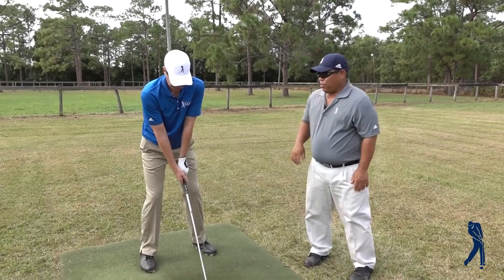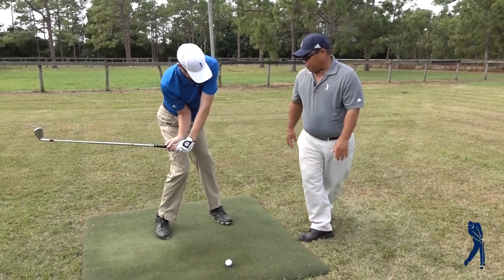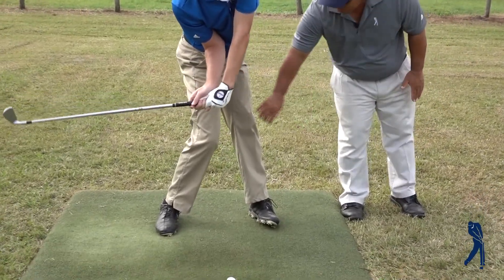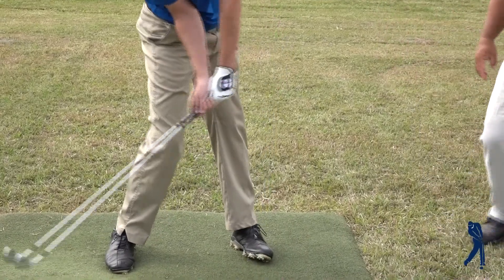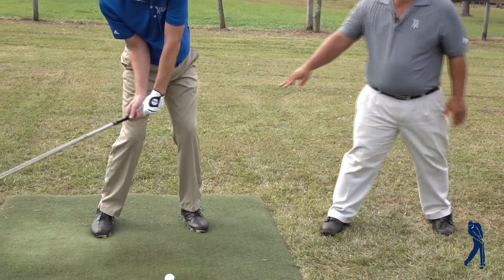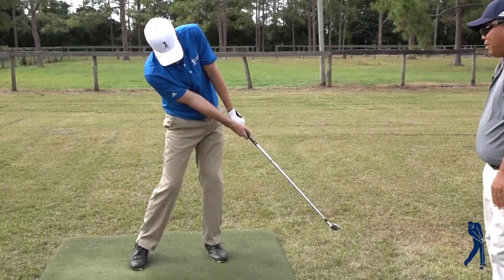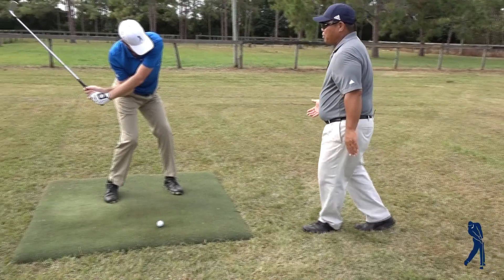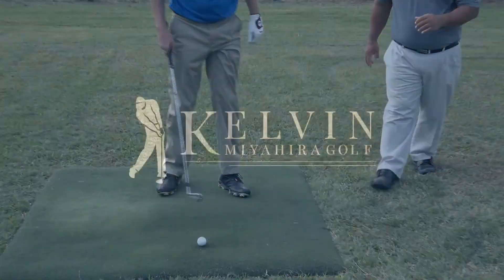Footwork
Recorded in December 2016, this Video Series featuring Kelvin Miyahira was previously available to Members of the